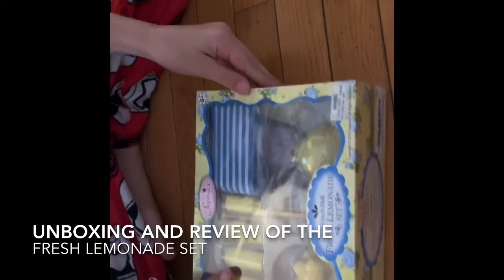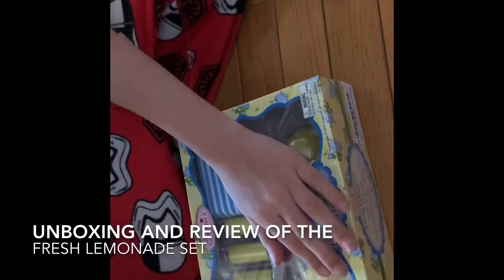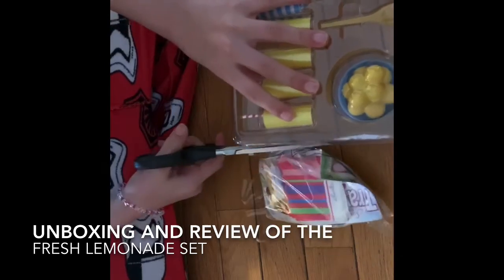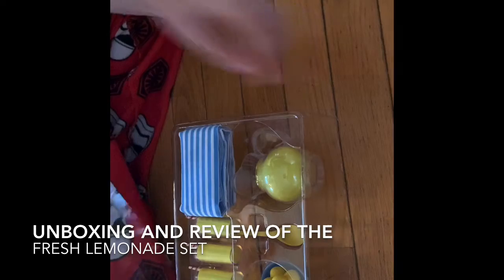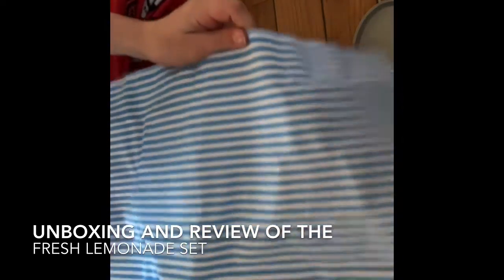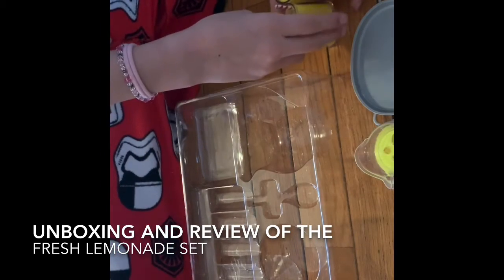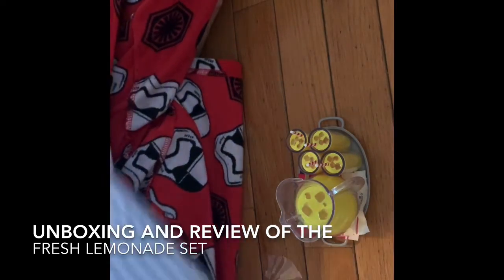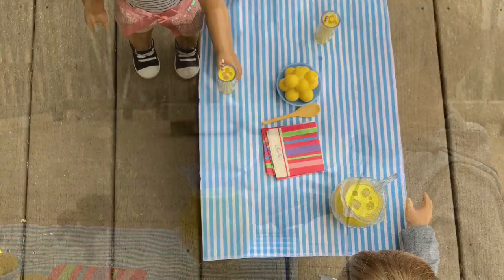Unboxing and Review Of Sophia’s Fresh Lemonade Set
Hello! What’s up? It’s LG. So sorry I haven’t uploaded a lot, I had the flu!!! I missed uploading so much so here’s another review of The Fresh Lemonade Set by Sophia’s. Love you guys and bye!